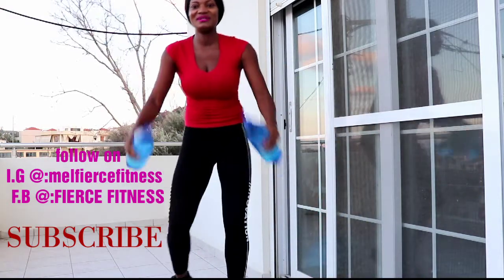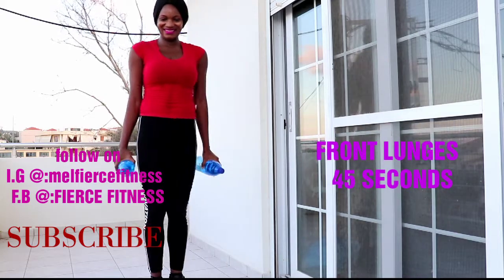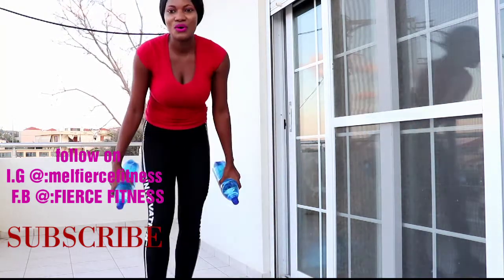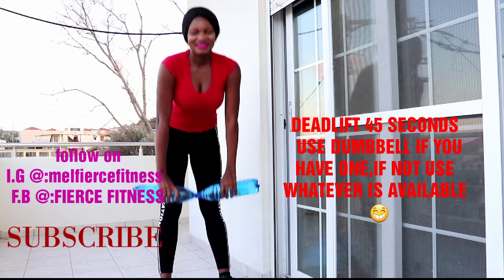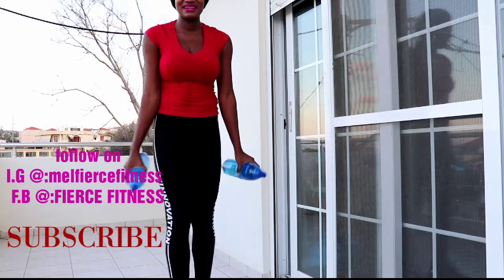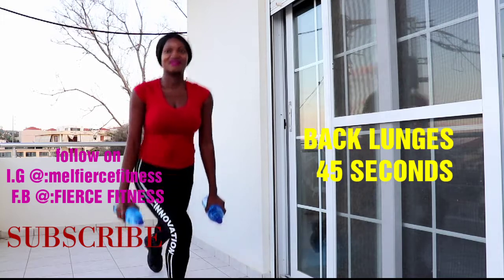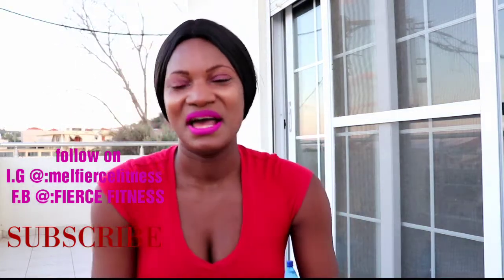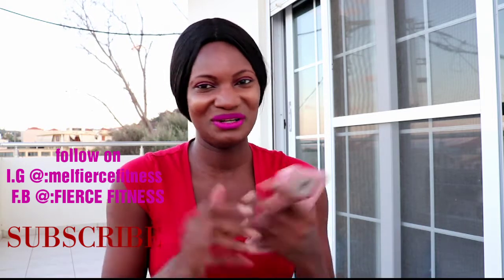THE FOUR MINUTE BUTT AND THIGH SCULPTING WORKOUT ~BUTT AND THIGH WORKOUT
Hey guys I know that not everyone has alot of time to spend at the gym so here is a four minutes butt and thigh sculpting workout routine that you can do at the comfort of your home.
Four lower body exercises for 45 seconds each and 15 seconds rest in between.
Squats: 45 seconds
Front lunges: 45 seconds
Deadlift: 45 seconds
Back lunges: 45 seconds